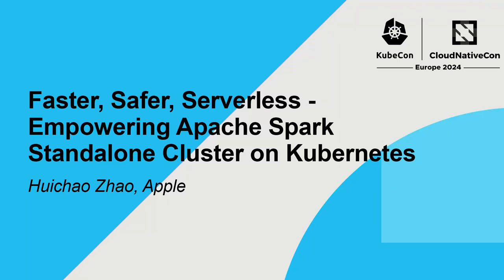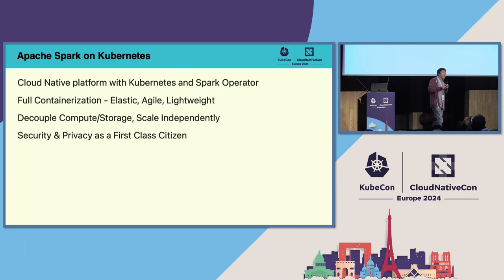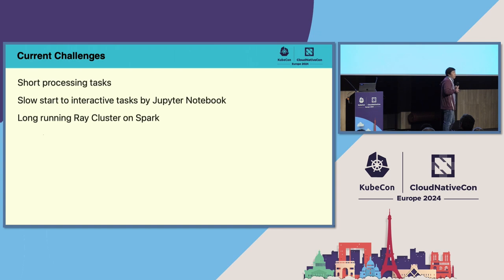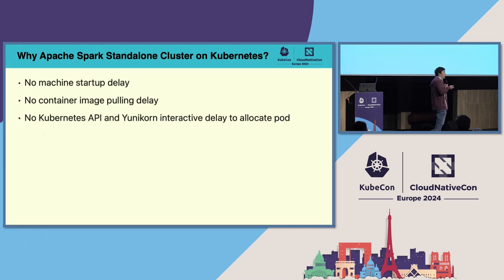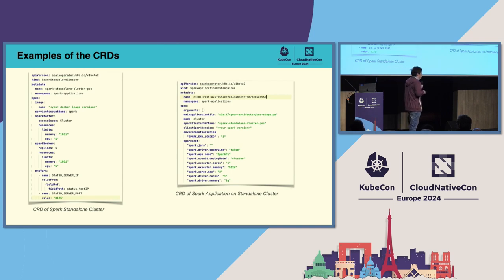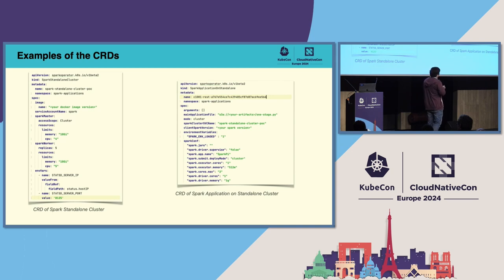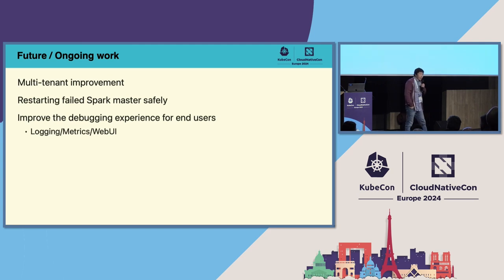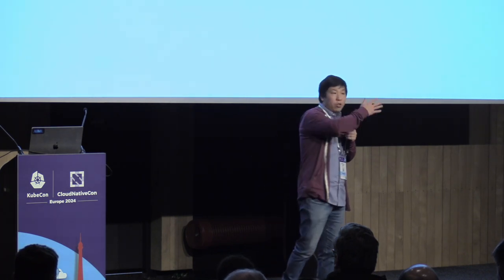Faster, Safer, Serverless - Empowering Apache Spark Standalone Cluster on Kubernetes - Huichao Zhao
Faster, Safer, Serverless - Empowering Apache Spark Standalone Cluster on Kubernetes - Huichao Zhao, Apple

In the realm of running quick data analysis via Spark SQL on Kubernetes, the impact of prolonged startup times is undeniable, affecting overall processing efficiency. For scenarios involving short processing tasks, any delay can cascade into hurdles, potentially disrupting entire Airflow task DAGs. In this talk, we will explore how to deliver a truly K8s-native Serverless Spark Service on Kubernetes, emphasizing speed, simplicity, with a new K8s operator for standalone cluster creation and job submission. Instead of relying solely on Spark, it also harness the elastic and police management power of Kubernetes with K8S metrics server, HPA and Kyverno, simplifying the workflow for Apache Spark itself, infra engineers, and users. The solution provides rapid responsiveness (less than 4 seconds) and facilitates the integration of longevity ML training frameworks. Join us as we propel Apache Spark into a realm of unparalleled efficiency and responsiveness, with Kubernetes as its core.